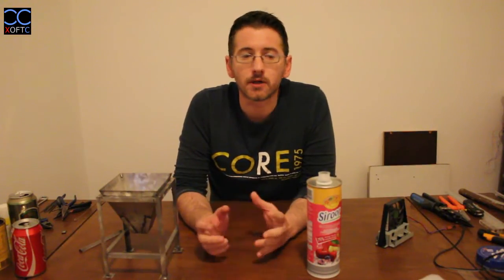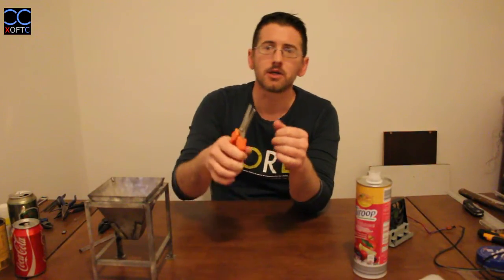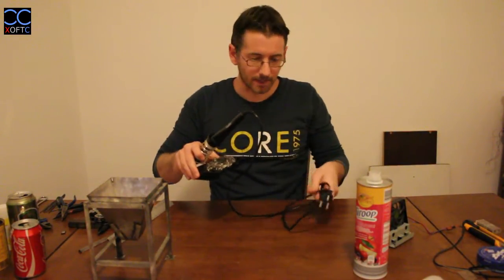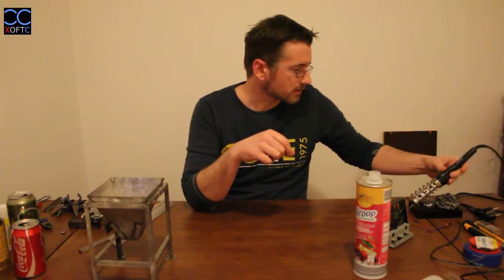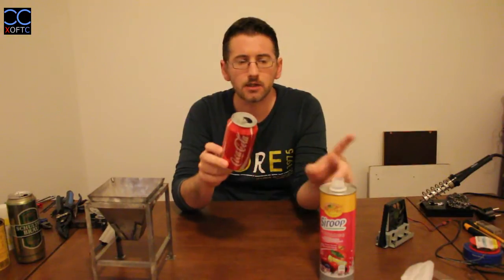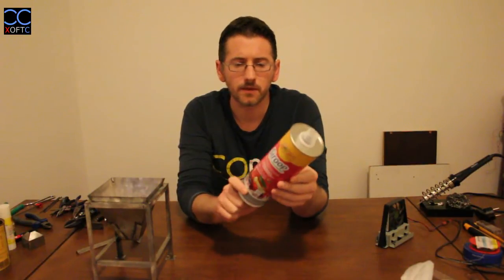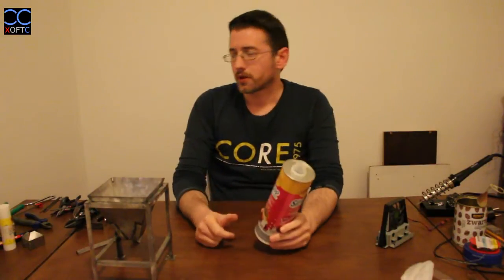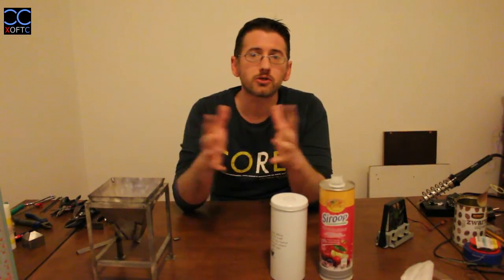Model building out of sheetmetal - Basics part 1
My first tutorial about how to build small scale models of real world structures using sheet metal from steel cans.